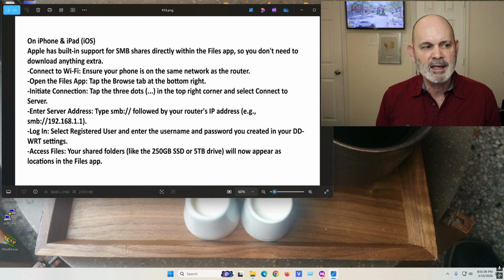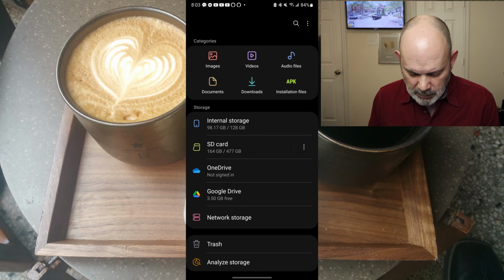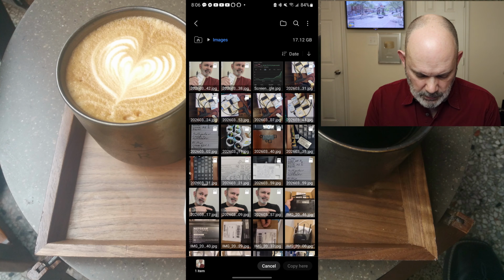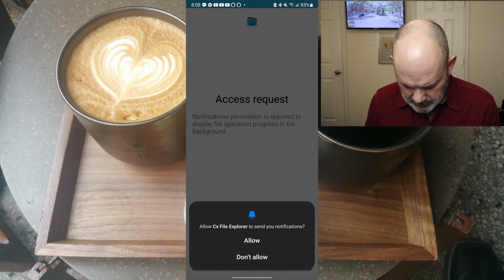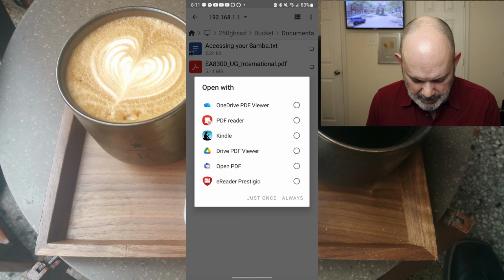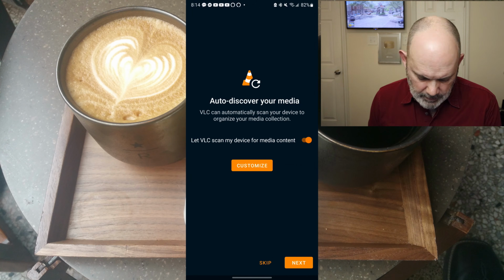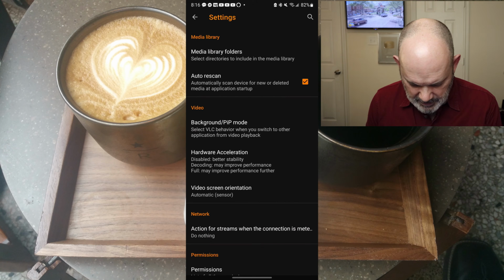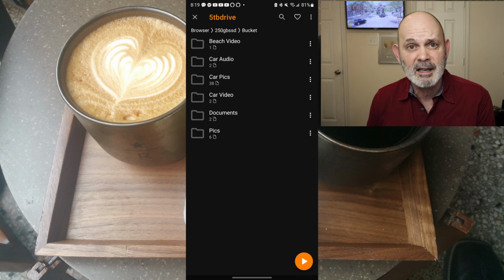Stop Paying for Cloud Storage! Use Your Router as a Private Phone Backup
Stop paying for cloud storage and start using the hardware you already own! In this tutorial, we’re taking the network-attached storage (NAS) we built using DD-WRT and linking it directly to your mobile devices. Whether you’re on Android or iOS, you can now access terabytes of data, backup your photos, and stream your entire movie library without taking up a single megabyte of phone storage.

We will cover the best apps for file management and the ultimate streaming setup using VLC on Android and iOS, allowing you to play high-bitrate 4K video over your home Wi-Fi with zero lag.

📱 What We Cover:
The "My Files" Method: How to use the built-in Samsung/Android file manager for basic SMB connections.

Cx File Explorer: Why this is the gold standard for mobile file management and snappy media previews.

VLC Media Player (The Bonus Round): A deep dive into using the "Video LAN Client" to stream high-bitrate movies directly from your router.

Security & Protocols: Why you must avoid SMBv1 and how to correctly configure SMBv2/v3 for a secure connection.

iOS Instructions: A quick guide for iPhone and iPad users to get connected using the native Files app.

Troubleshooting: Fixing common "Connection Refused" errors and managing SMB versions for better security.

🕒 Video Chapters:
00:00 Intro: Turn Your Router into a Private Cloud
00:40 Linking the EA8300 NAS Setup
01:22 iOS/iPhone Instructions (Quick Guide)
02:10 Security & "Great Power" Responsibility
03:35 Method 1: Android "My Files" App Setup
04:55 Connecting to your NAS via IP
06:25 Testing File Transfers (Upload/Delete)
07:30 The Problem with "My Files" for Media
08:05 Method 2: CX File Explorer (Recommended)
09:35 Setting up SMB Remote Access
11:00 Media Playback & Fast Previews
12:00 Opening PDFs & Documents Remotely
12:40 Bonus: VLC for "Pro" Media Streaming
14:00 Why VLC is the Best for LAN
15:00 Troubleshooting VLC Connection (SMB Setup)
16:40 Advanced Settings: Fixing the SMB1 Bug
18:10 Testing High-Bitrate Video Playback
19:45 Final Thoughts & Viewer Q&A
20:30 Supporting the Channel (Affiliate Links)

Recommended 4 Port USB 3.0 Hub At Amazon(paid)
USB A to C (short) charging cable At Amazon(paid)
Samsung Fast Charging charger 2.0Amp At Amazon(paid)
This combination will give you a 10W powered USB Hub

Alternative All in one USB 3.0 Hub solution will give you a 24W powered 4 port USB 3.0 HUB
PLUS Two quick charge USB ports as well. Charging port 1 supports smart charging(BC 1.2, 2.4A), and  port 2 supports quick charging (5V-2.4A, 9V-2A, 12V-1.5A)
At Amazon(paid)

Linksys - Max-Stream AC2200 EA8300 WIFI Router Renewed At Amazon(paid) Or eBay(paid)
Amazon search for Linksys - Max-Stream AC2200 EA8300(paid)

Linksys - Max-Stream AC2200 EA8300 WIFI Router NEW At Amazon(paid) Or eBay(paid)

USB 3.0 Gigabit Ethernet LAN Network Adapter at Amazon(paid) or eBay(paid)

USB C to Ethernet Adapter for Laptop PC Gigabit Ethernet LAN at Amazon(paid) or eBay(paid)

PNY 500GB SDD Drive Used in This Video At Amazon(paid) Or eBay(paid)

USB C to USB 3.0 Adapter [2 Pack] OTG Cable at Amazon(paid) or eBay(paid)

Sinstar USB C OTG Adapter, 2 in 1 USB-C Splitter at Amazon(paid)
or eBay(paid)

USB C to USB Adapter [2 Pack], JSAUX USB Type C Male to USB 3.0 Female OTG Cable At Amazon Or eBay

💬 Join the Community:
Are you using your router NAS for media streaming or just for file backups?